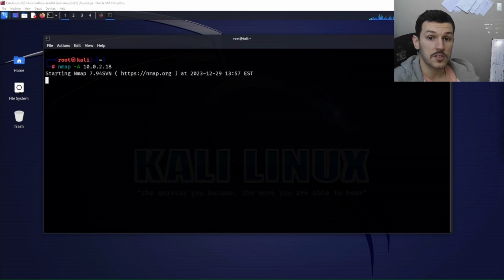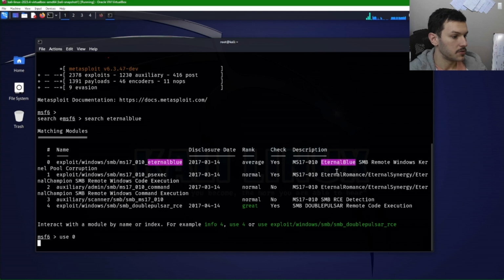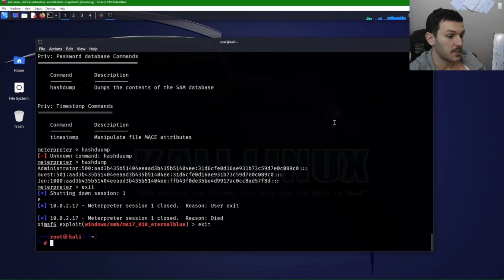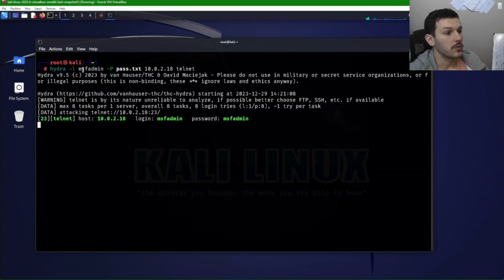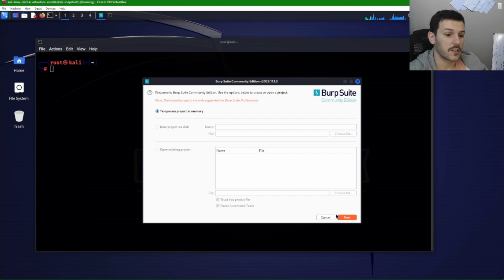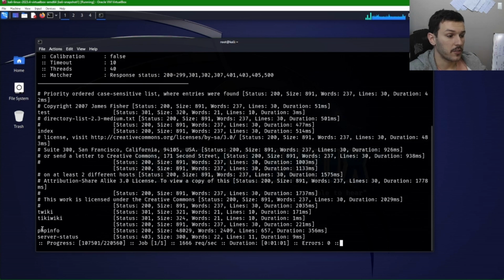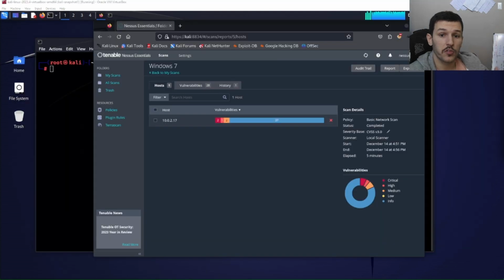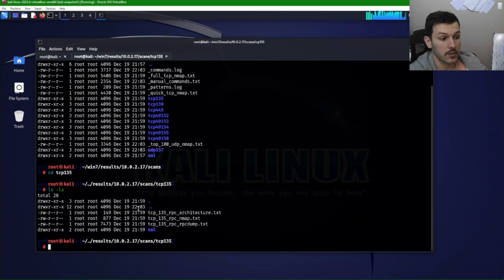10 Hacking Tools in Kali Linux You Must Know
Today's video uncovers popular tools for penetration testing. Start your journey to becoming a cybersecurity pro with our course at Carpa Security Academy.